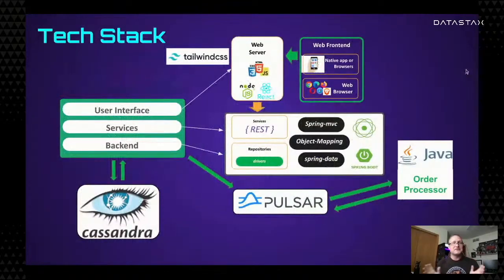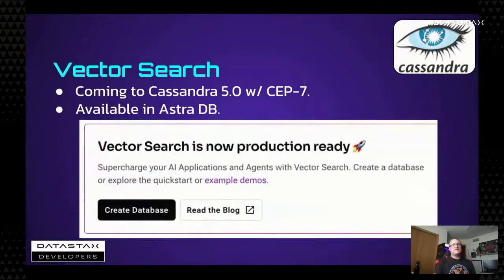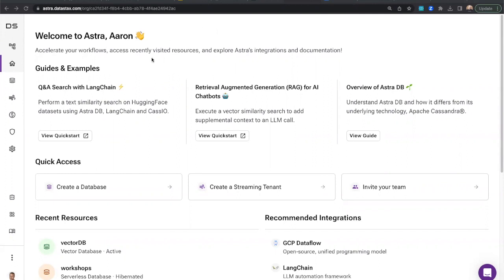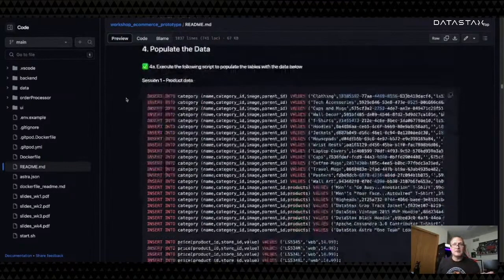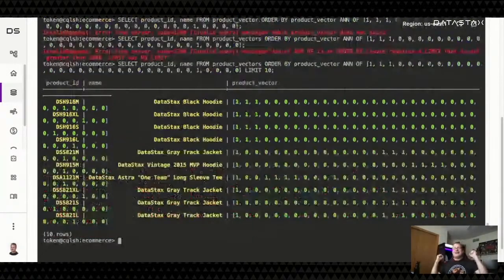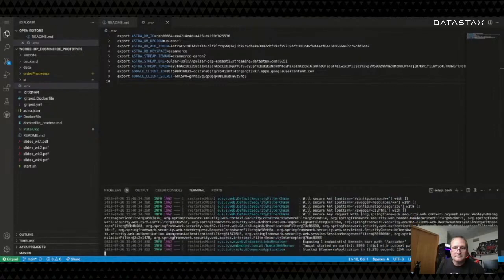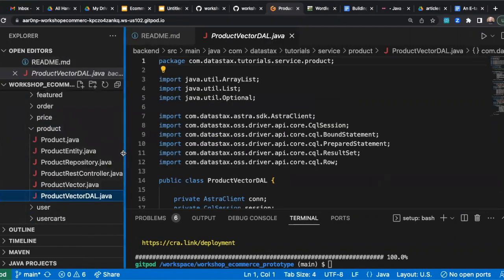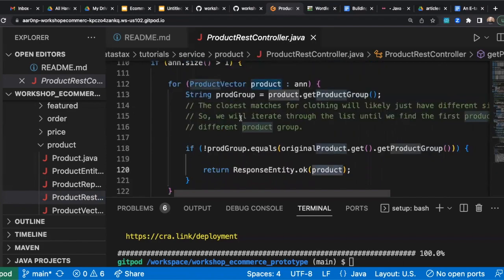Real-Time E-Commerce Product Recommendations using Vector Search and Apache CassandraⓇ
In this session, we'll expand upon our existing E-commerce workshop material and add a Product Recommendation subsystem. We will focus on the add-to-cart process, and provide a recommendation for a similar product using a Vector Search.
Tech stack: Java, Spring Boot, React.js, Astra DB
Session Details:
- Quick overview of the existing E-commerce workshop application.
- An introduction to Vector Search, and how it works in Astra.
- Implementation of a microservice to execute a Vector Search by ANN for a product.